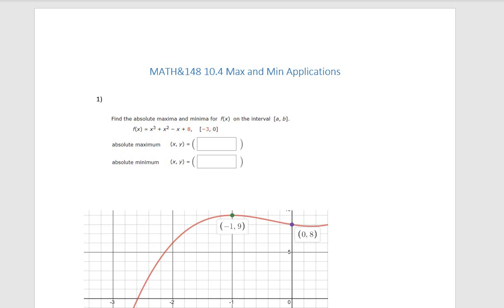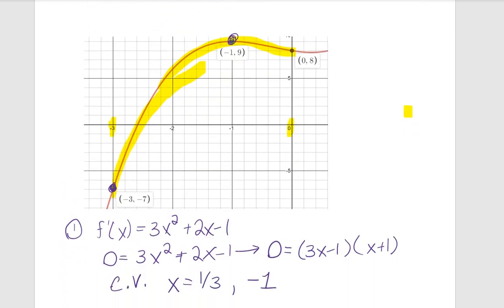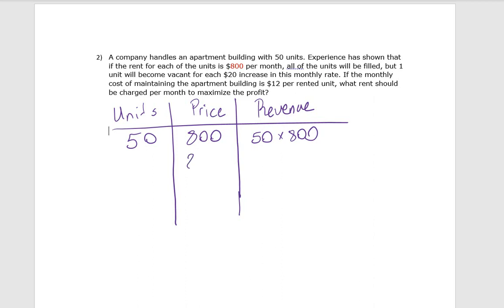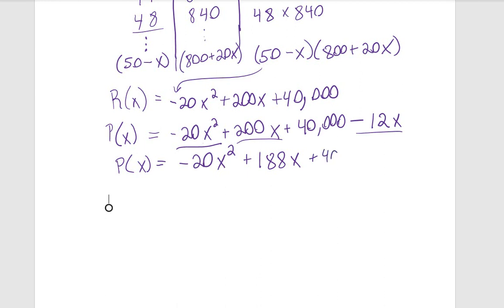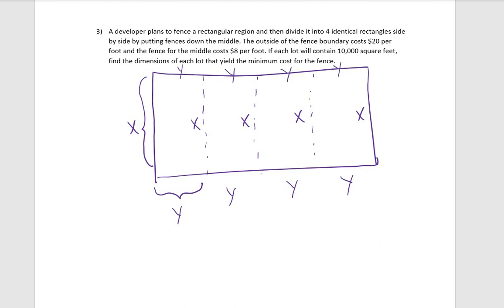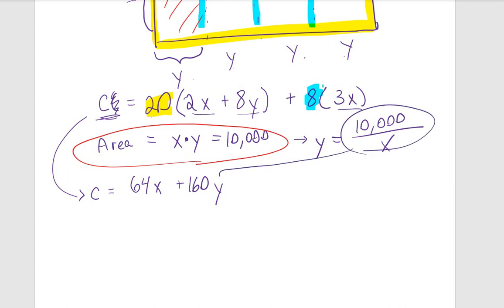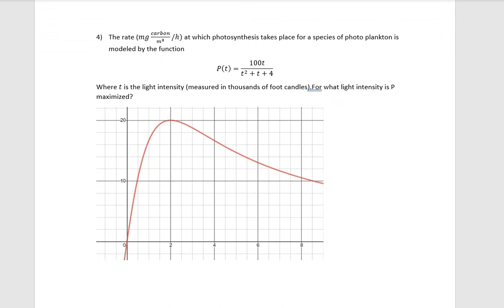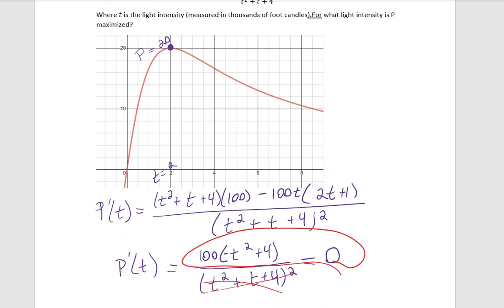Math&148 10.3-10.4 Extra Examples